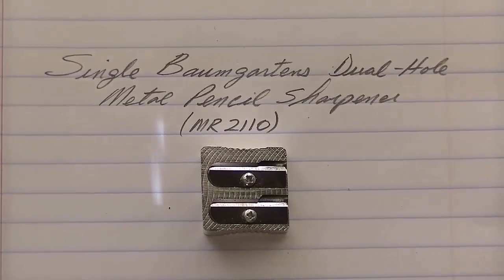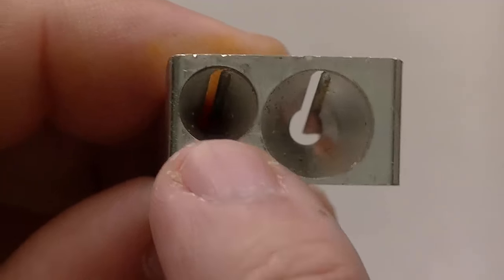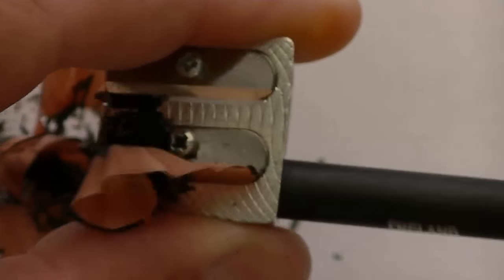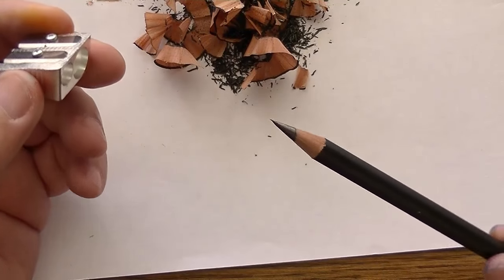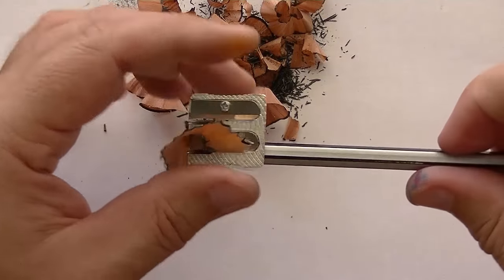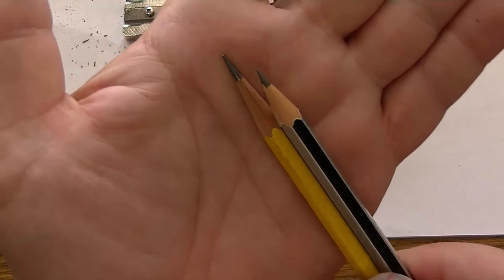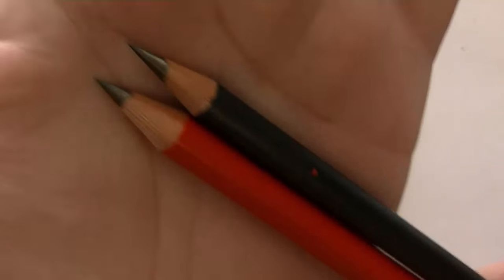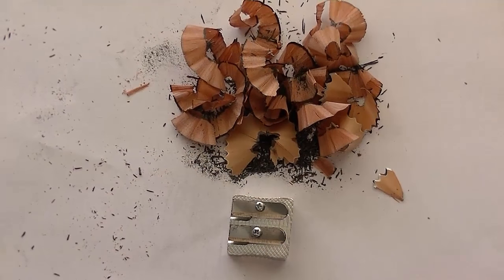Baumgartens Dual-Hole Metal Pencil Sharpener Review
This video reviews the Single Baumgartens Dual-Hole Pencil Sharpener.